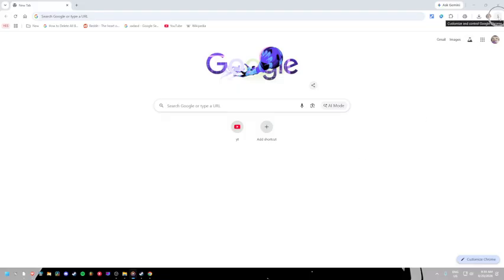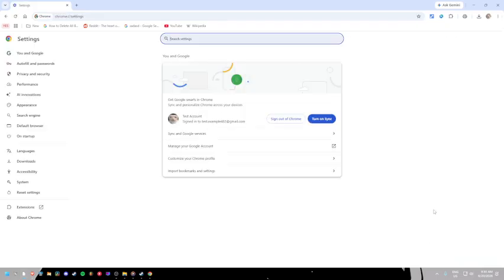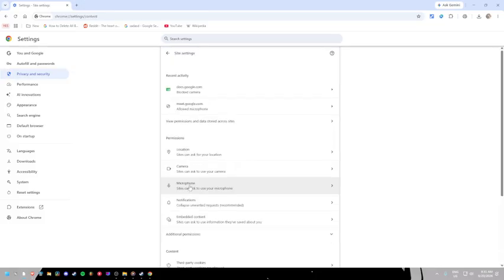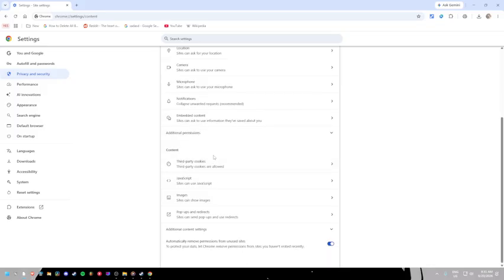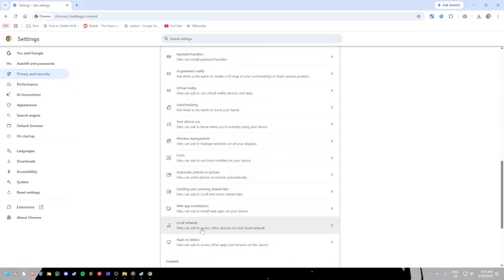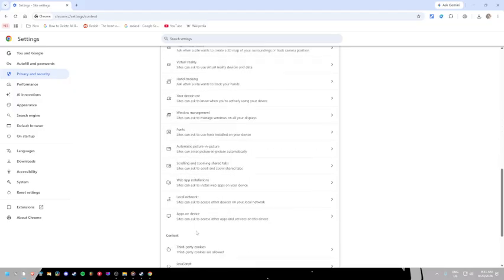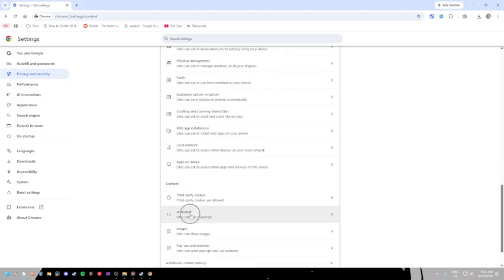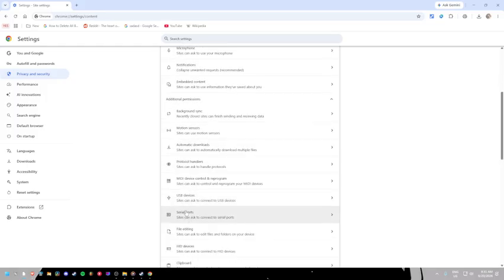How To Unblock YouTube on Chrome [2026 Guide]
How To Unblock YouTube on Chrome

-Google Drive
-Google Meets
-Google Sheets
-Google Chrome
-Google Forms
-Google Gmail